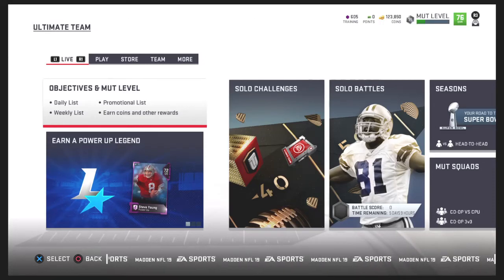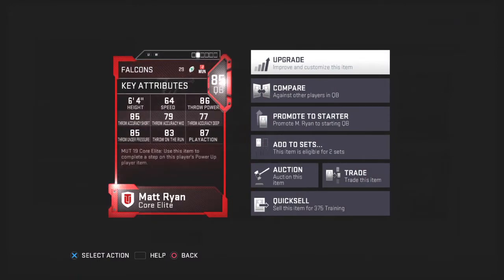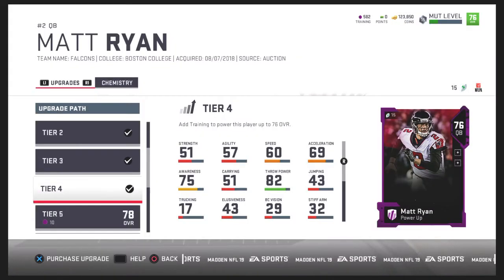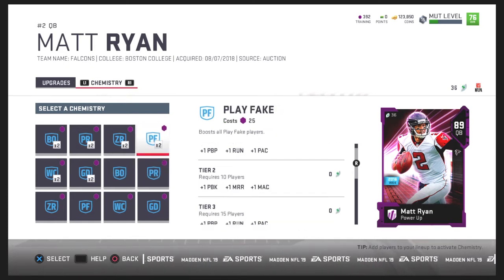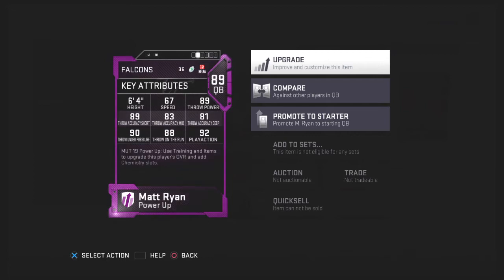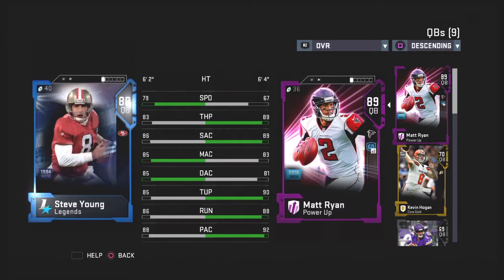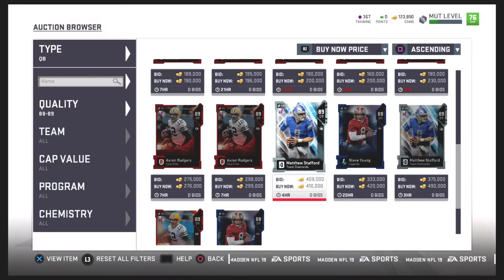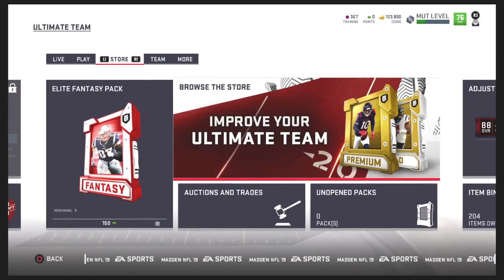Powering Up Matt Ryan In Madden 19 Ultimate Team To An 89 Overall